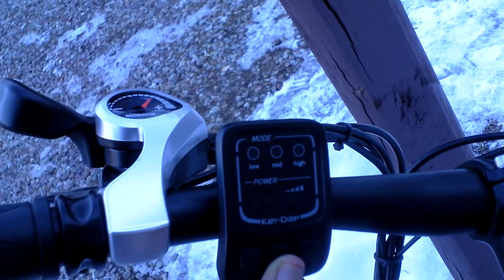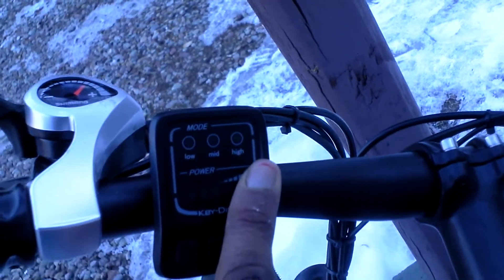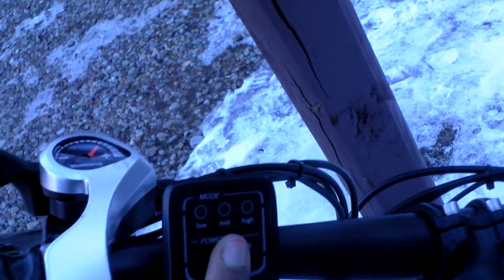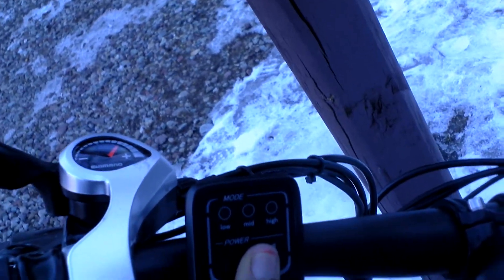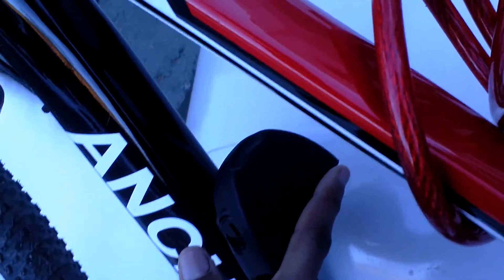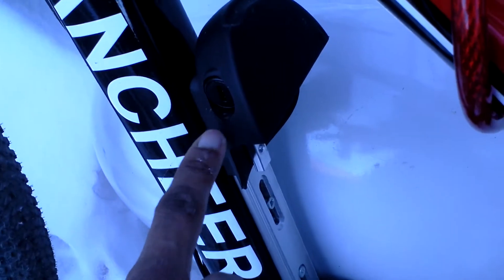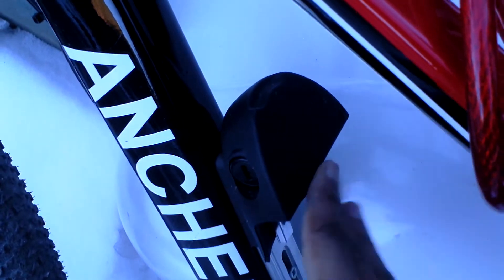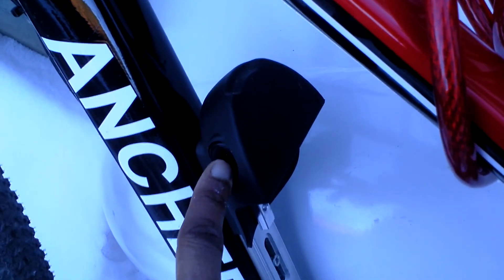The 2nd Day Of The Trailer Lifestyle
This is the 2nd day of the trailer lifestyle, where I show its exterior and my electric bike. I also share my philosophy about how an alternative lifestyle that yields a high quality of life. You can @

If you want to learn more about reaching the finish line, please email with the subject line, "Preorder", to request a preorder of the 2nd edition of my book.